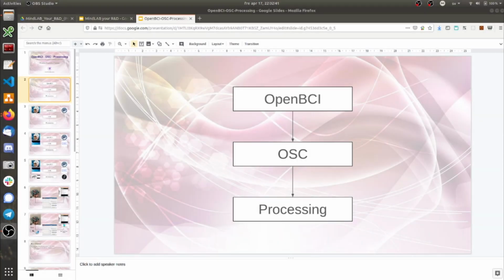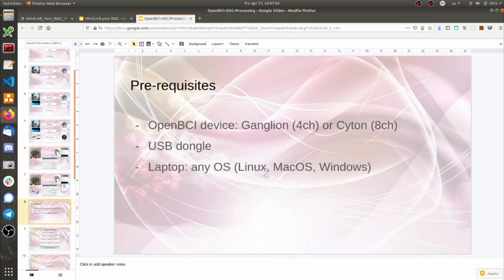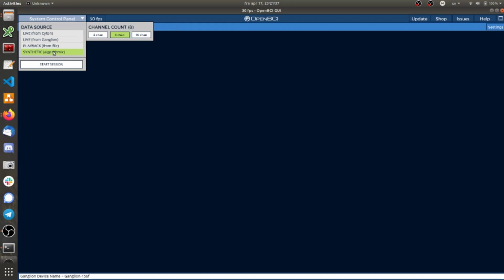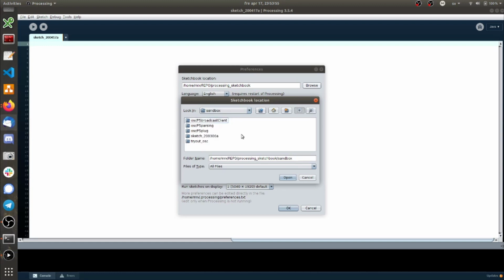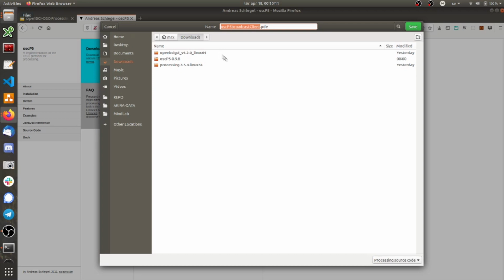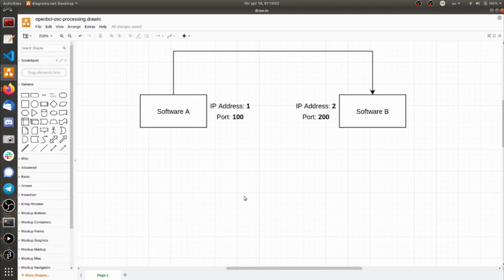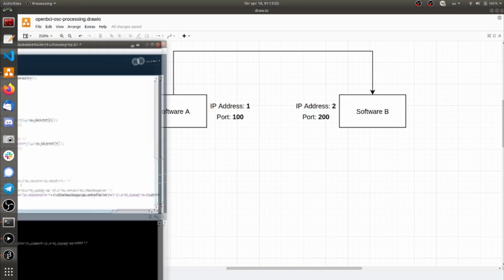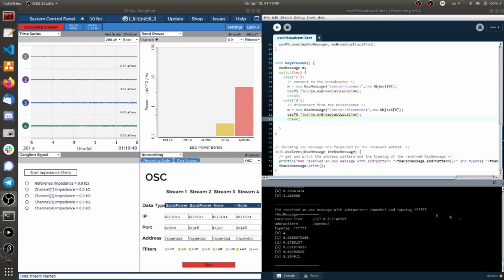How-to transform brain signals into animated visualizations using OpenBCI, OSC and Processing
Absolute Beginners Tutorials series
Title: how-to transform brain signals into animated visualizations using OpenBCI, OSC and Processing
Producer: MindLAB Space

This tutorial shows how to acquire brain signals from a brain-computer interface and send the signals to a visualization software (Processing) software via OSC (Open Sound Control) protocol.

The tutorial show how to use a minimalist, affordable setup and open source software in order to implement a neurofeedback system.

The setup used by this tutorial can run on any operating system (Linux, Windows or MacOS).

A BCI device is not required, as for development purposes it can be simulated by the software used in this same setup.

Requirements:
- A Personal Computer
- Linux or Windows or MacOS.
- Internet connection (for downloading the software used to build the system)
- (optional) OpenBCI device + USB dongle

The neurofeedback system is build with:
- OpenBCI_GUI software
- oscP5 (Processing library ffor OSC protocol)
- Processing